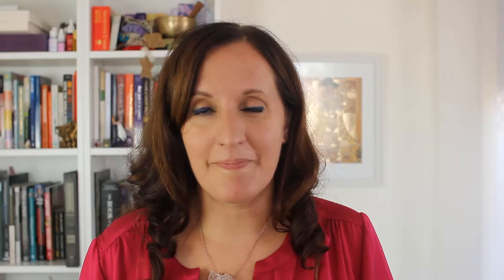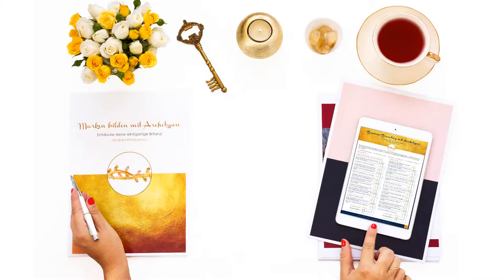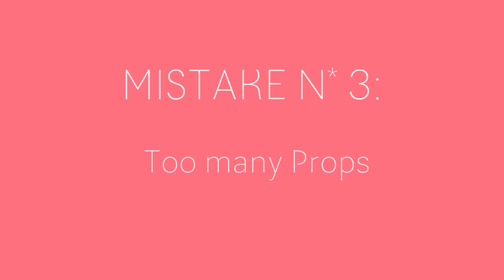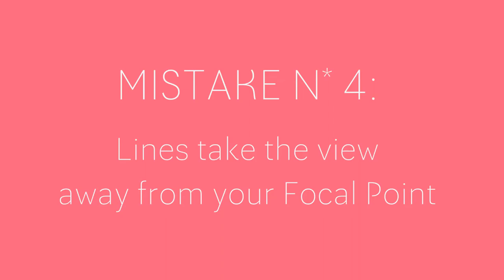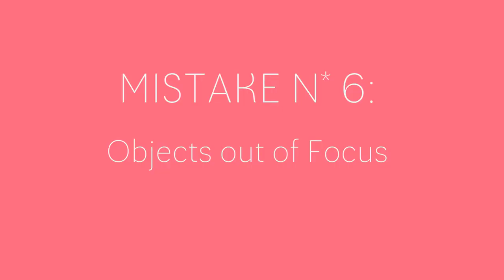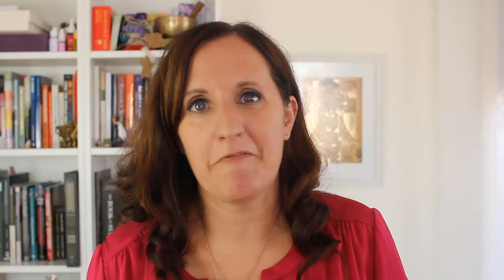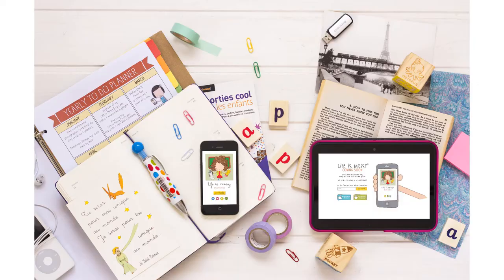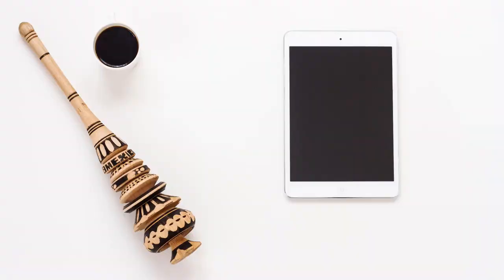8 mistakes you should avoid when creating a flat lay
Get my worksheet to help you select the best photos for your brand